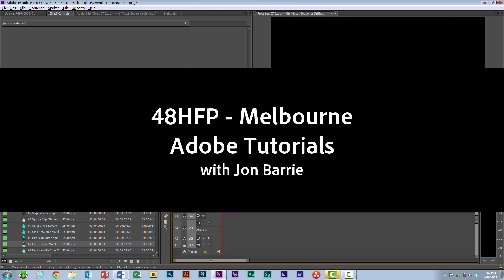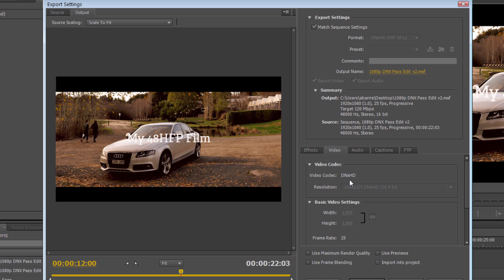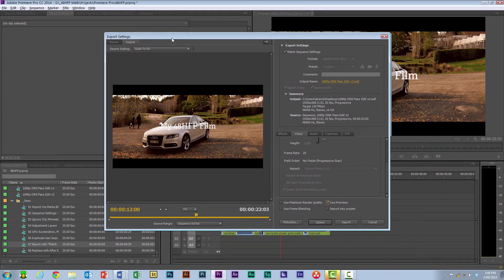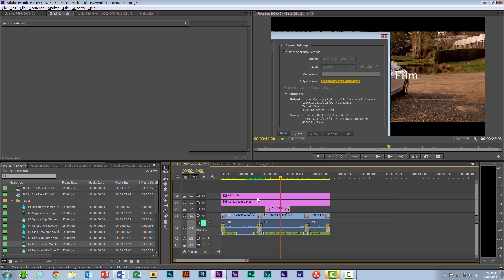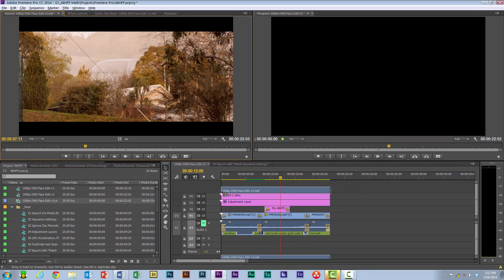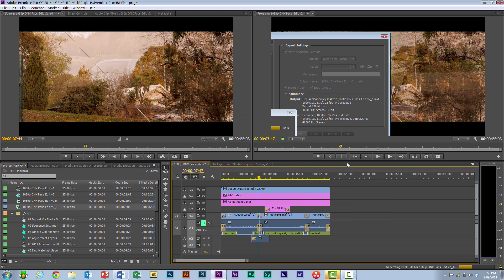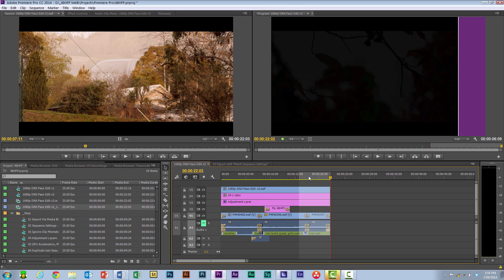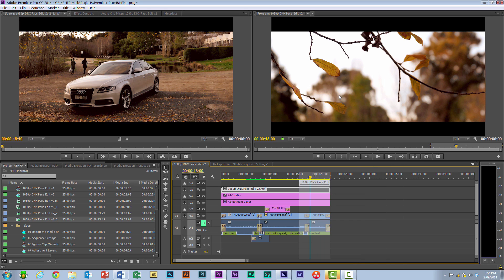48HFP 07 Pr Export Match Sequence Settings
Focus on the Export Step and Using "Match Sequence Settings" correctly to export quickly. Seconds count in the 48HourFilmProject. There's a great tip on running exports out in the Queue during a break (or just in the background) and then re-using those exports in the edit for an even faster Export experience at the end.